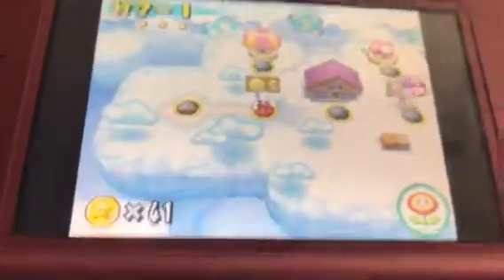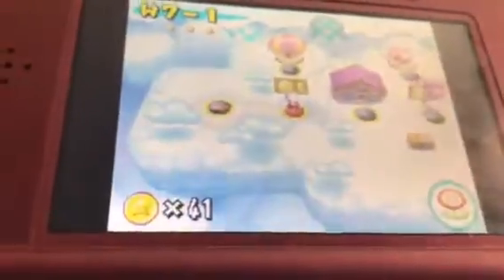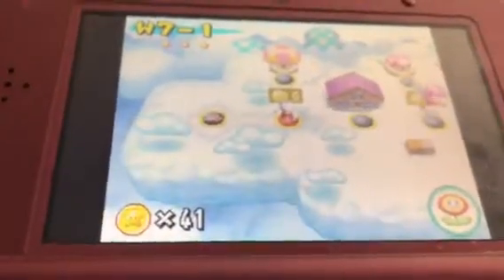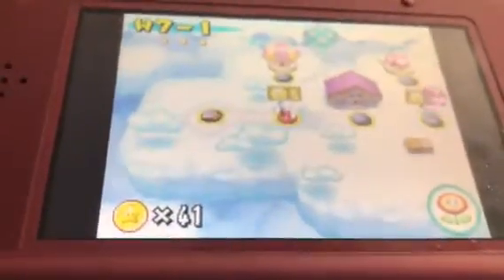New super Mario bros DS world 7-1